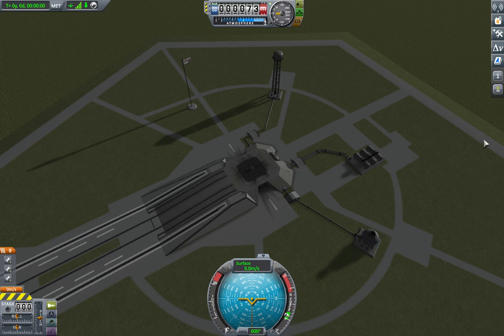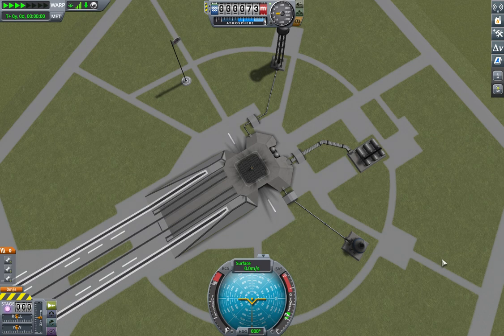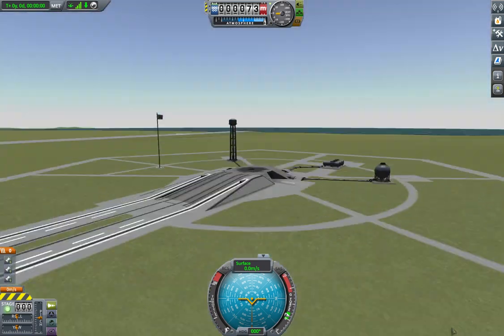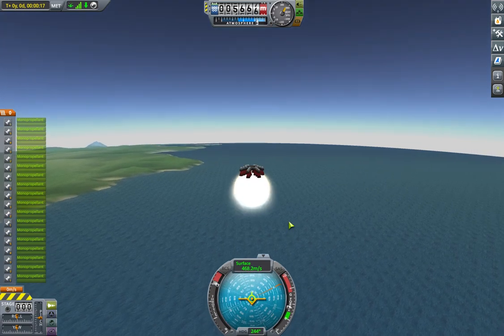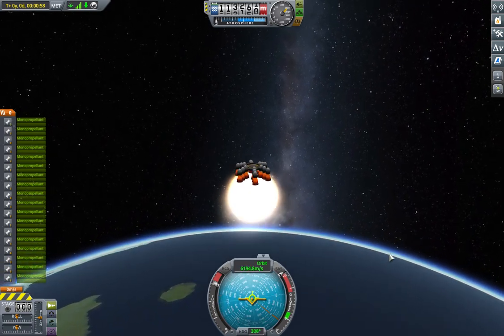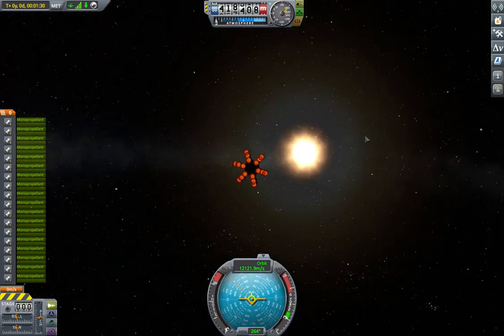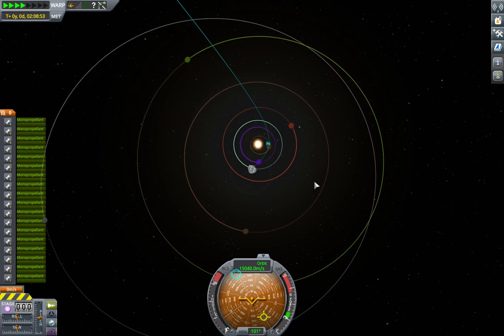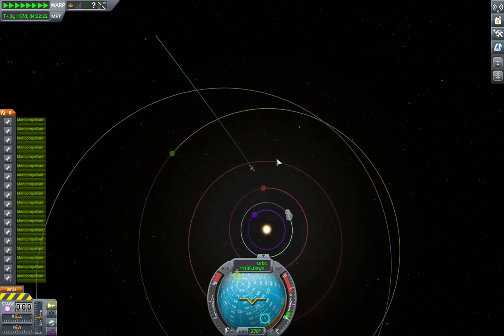Manhole-into-space simulation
As per James Walker's request, a rough simulation of the "Manhole Cover blown into space" event.
Edit: This is in reference to Project Mohole, a series of underground nuclear tests conducted by the US in the 50s.
One one of them, it was postulated that a "manhole cover" (actually a welded cover weighing 900kg) might have been hurled into space, achieving potentially "six times escape velocity", leading to speculation that the first manmade item to reach space was this manhole cover.
This is not about whether the manhole cover reached space (the person who made the original estimate does not think it survived the blast) but is to answer a theory that it would have gone straight into the sun.
So I used Kerbal Space Program to roughly emulate the orbital mechanics of this even, by launching as close to noon as I can get, and pushing the craft up to 6 times (Kerbal) escape velocity.
To achieve this I turned off some atmospheric effects and fuel use, but indications were that atmospheric heating would have been intense (not to mention close proximity to a nuclear bomb...)
Here is a link to an essay by Robert Brownlee, who made the estimate

(Again, not a scientist or an expert, I just performed a rough simulation to show what would happen if it DID get into orbit.)